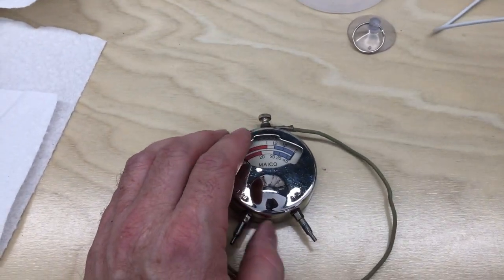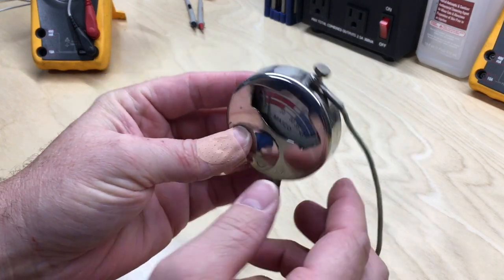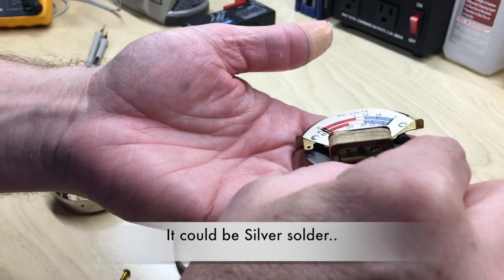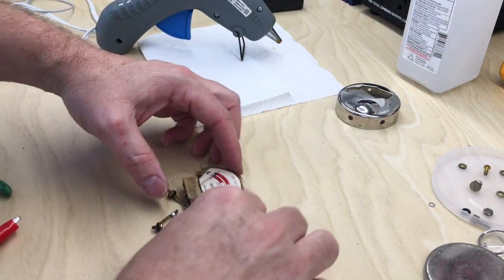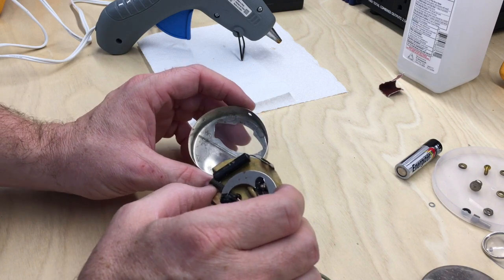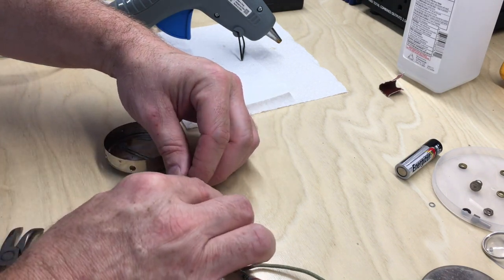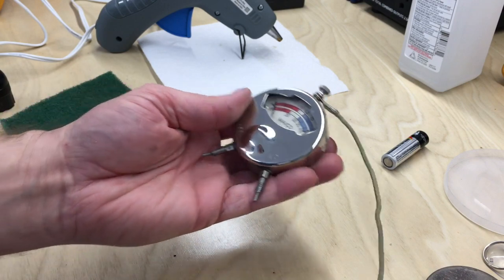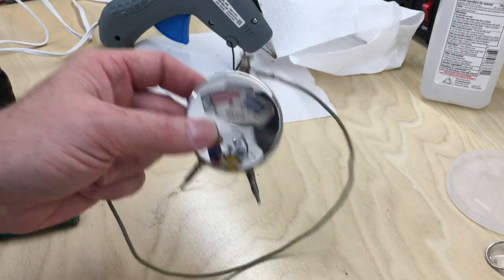MAICO Vintage DC Pocket Meter Restored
This video is about a MAICO Vintage DC Pocket Meter patented in 1916, Restored.

200MHZ Rigol DS1202Z-E scope if needed

0-60V 0-5A Power Supply if needed

150W Load Tester if needed